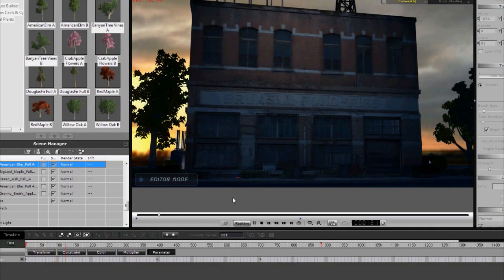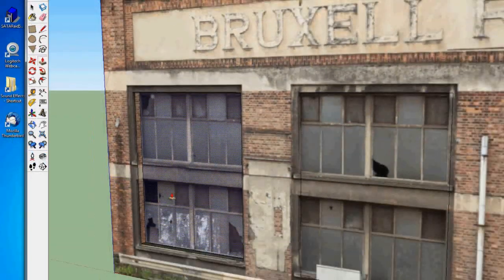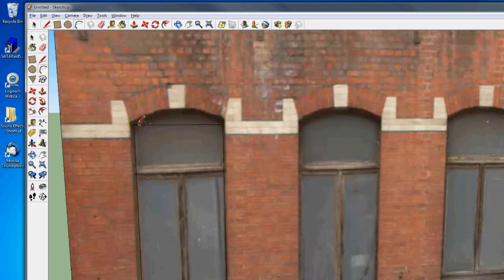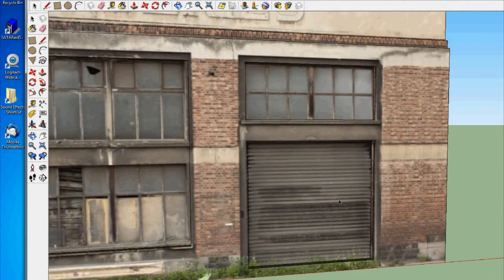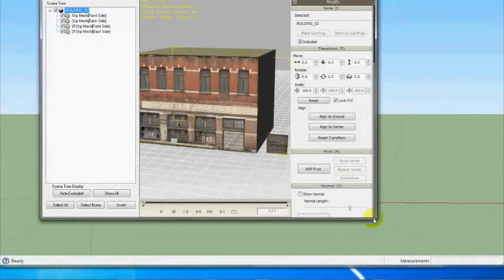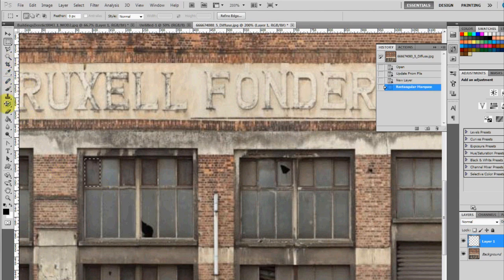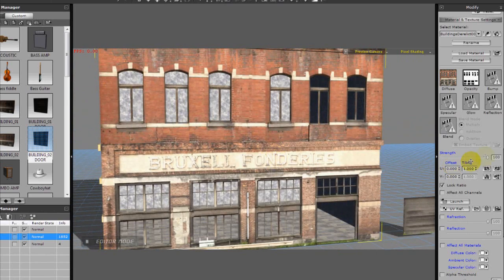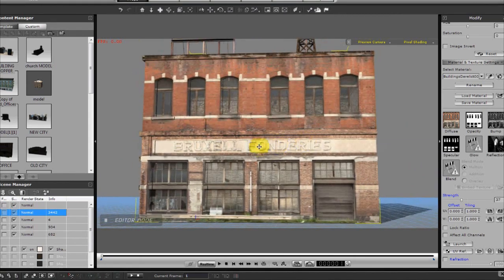iCLONE TUTORIAL "SketchUp Building"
iClone tutorial using SketchUp, 3Dxchange, Photoshop to create an old factory building. In 3Dxchange I should have used the "Sub-Prop" feature and saved the "Door" as a sub-prop and then I could have saved the Building as one object with the door as an attached object to the building...might have saved a few steps that's all.